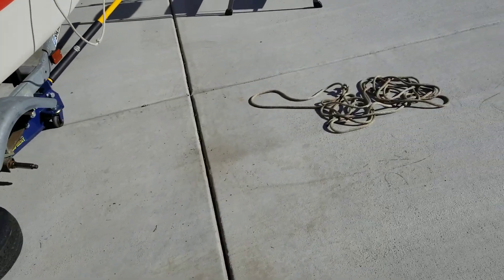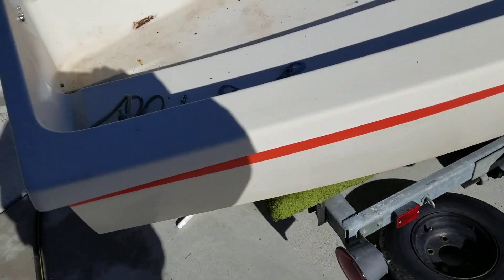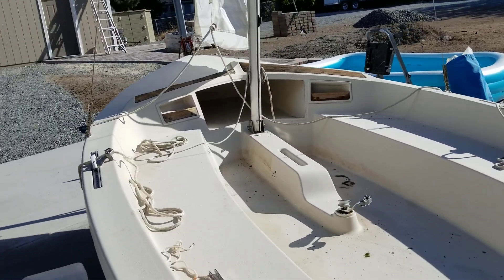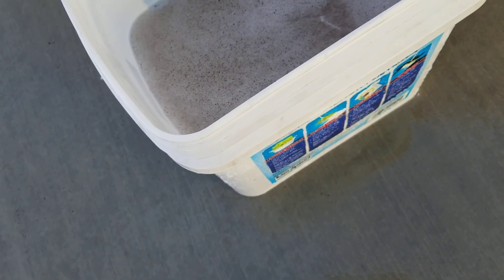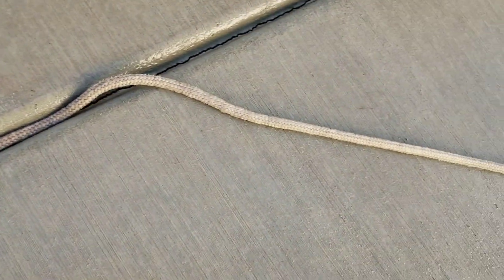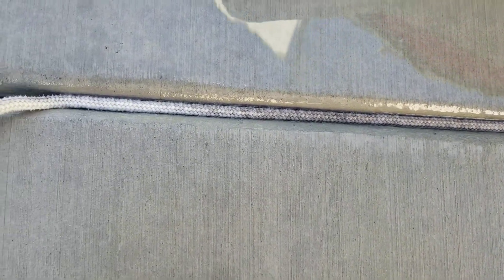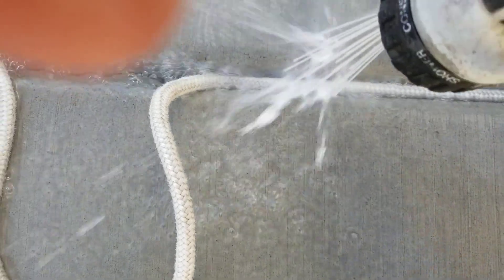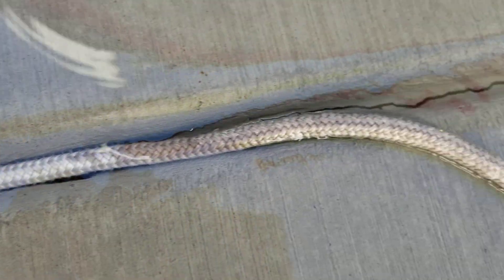Cleaning And Washing Sailboat Ropes and Lines